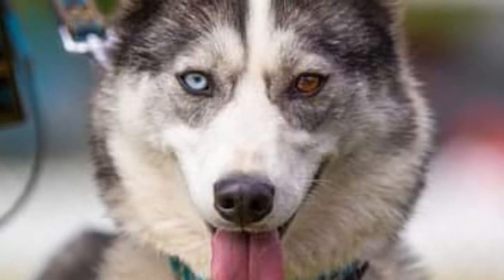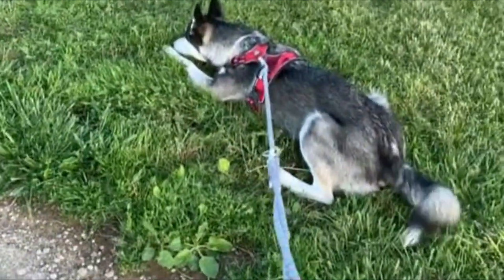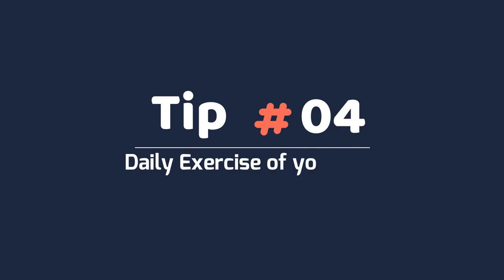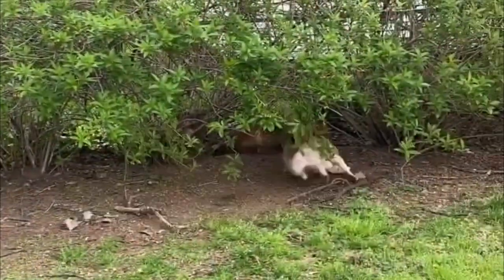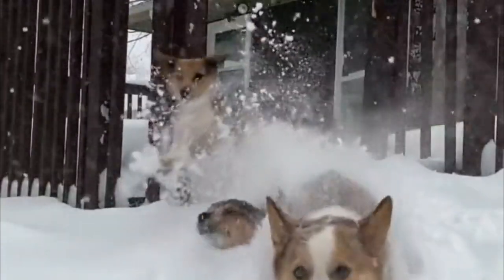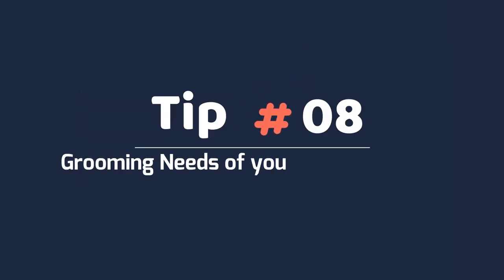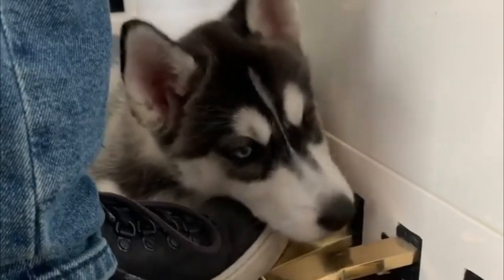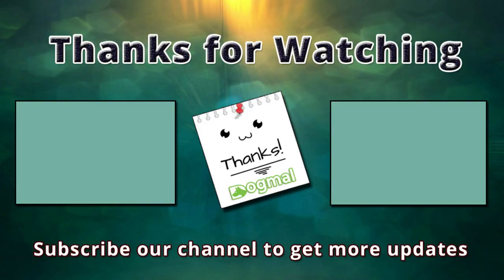10 Special Tips For Taking Care of a Siberian Husky - Puppy | Dogmal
How to care for Siberian Husky